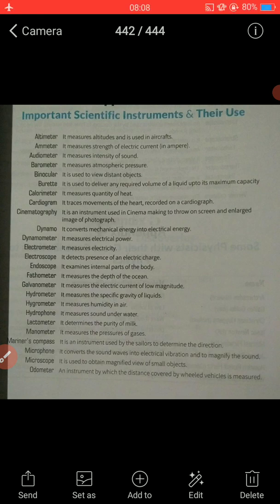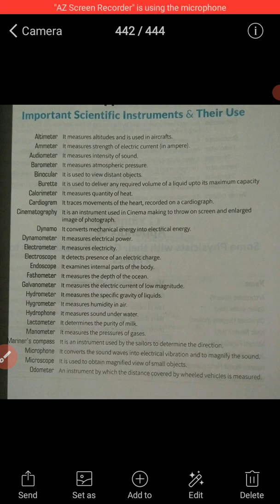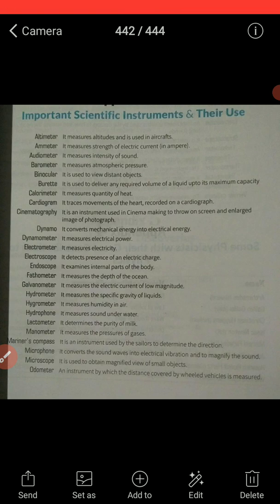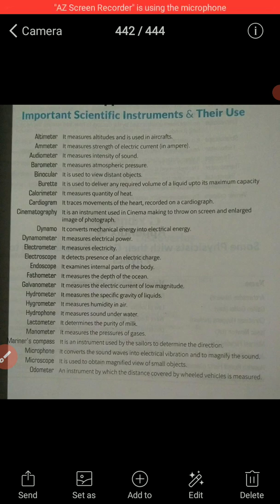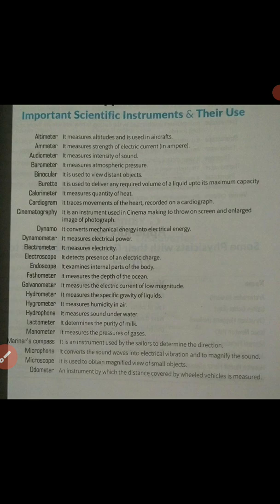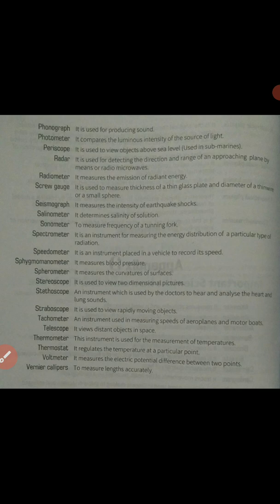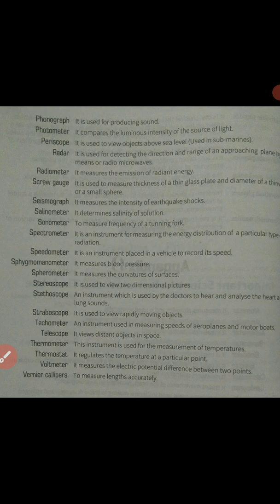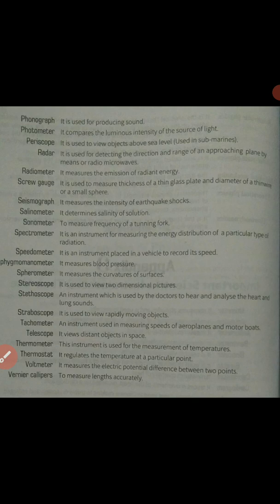OSSC#SCEW#OSSTET#OTET#OSSSC#Important scientific instuments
here are the different important scientific instruments which we use in various places